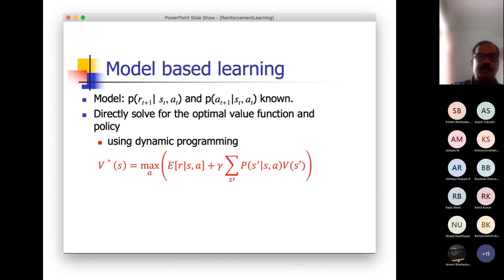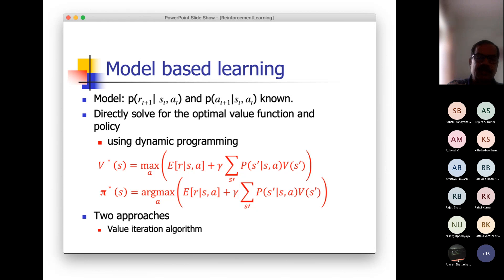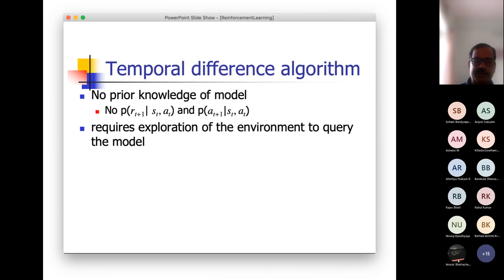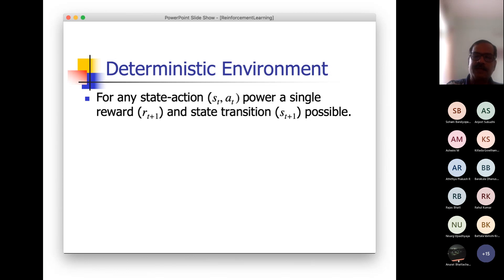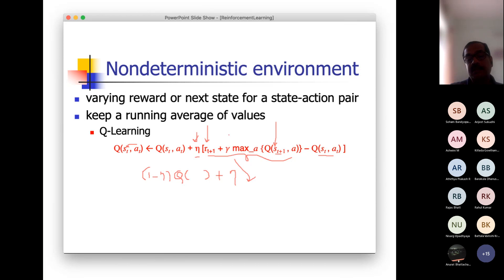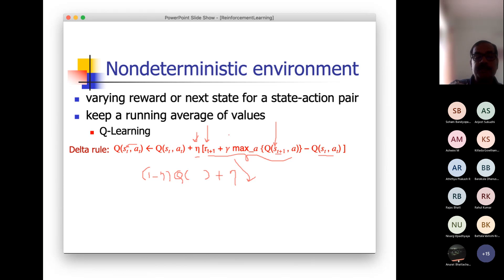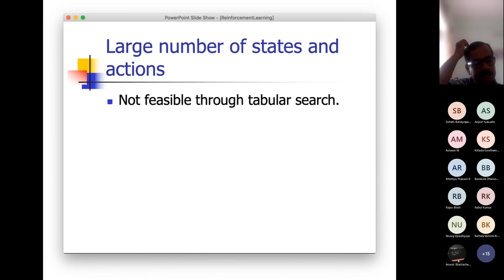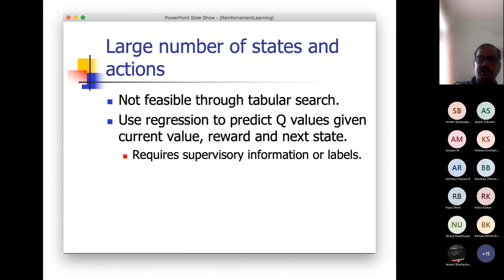28. (5th November 2021)